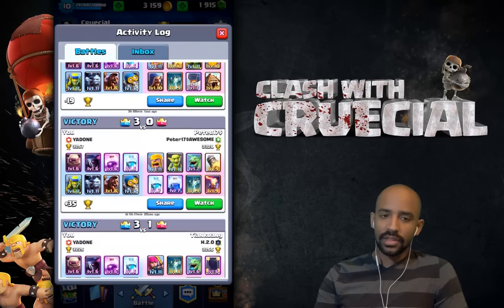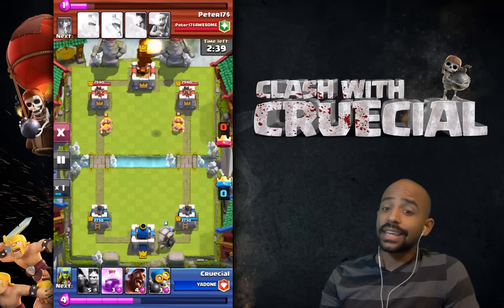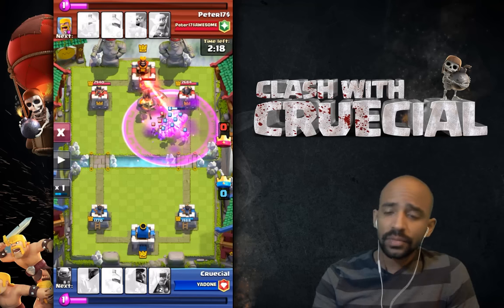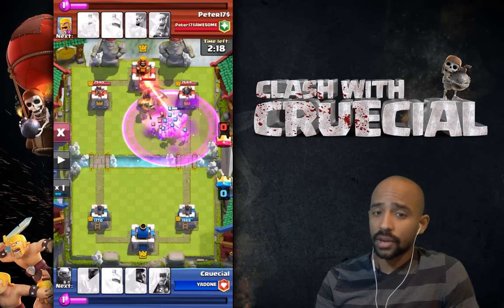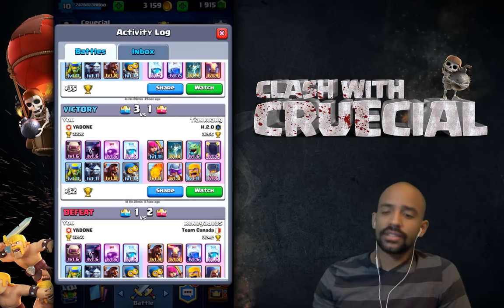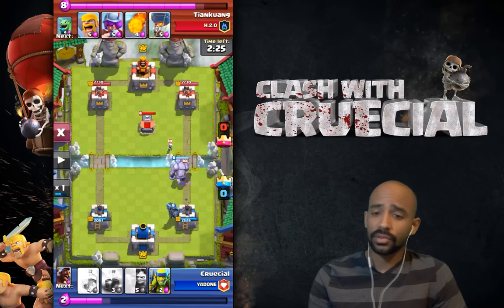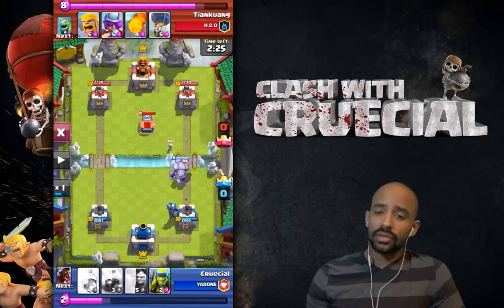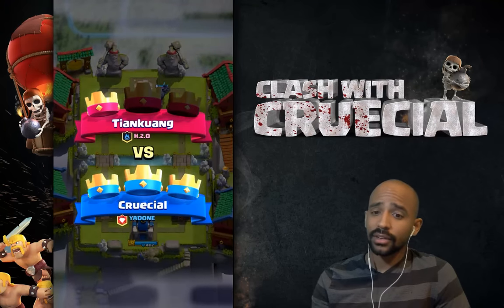Clash Royale - Why Rage is Secretly Awesome!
Crushing top Clash Royale players with a lean, mean crown stealing machine. The most fun you can have with Golem and Pekka at once!